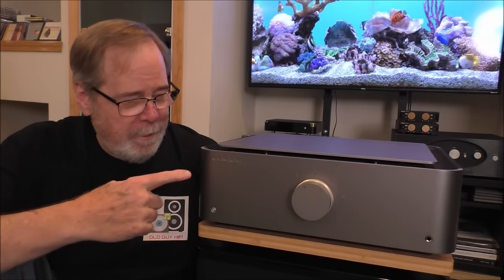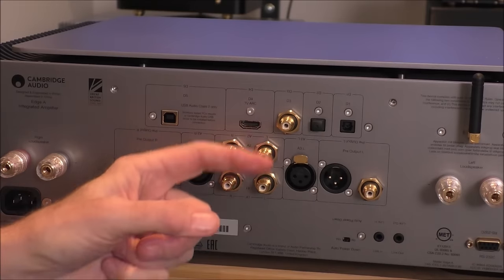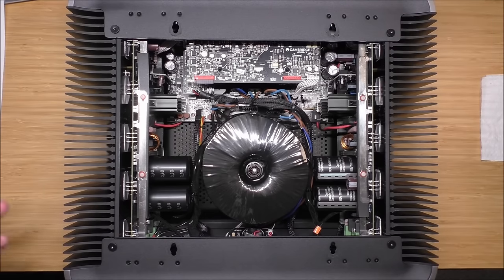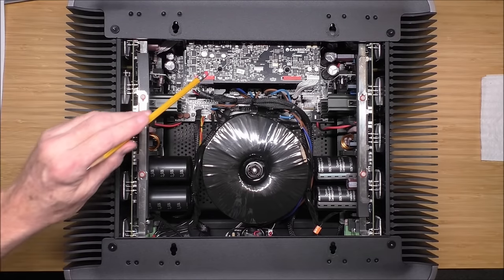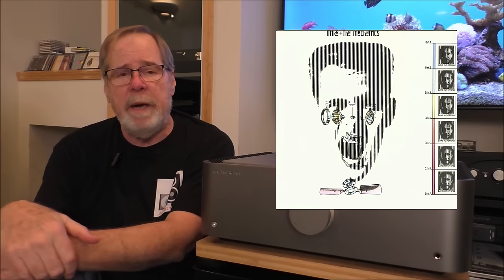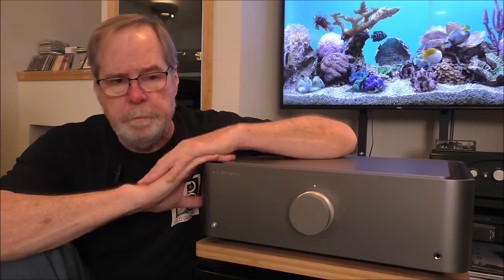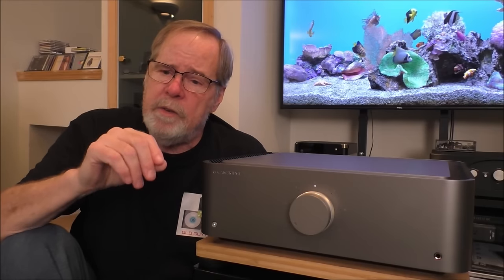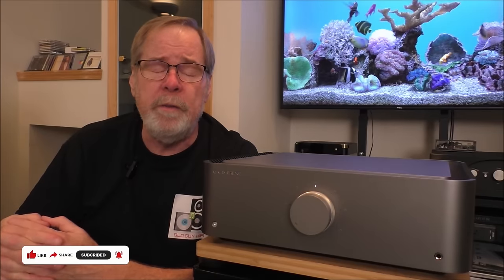Huge Horsepower! The Cambridge Edge A is powerful & refined. One of the best I have ever heard.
Built to celebrate Cambridge Audio's 50th Anniversary the Edge A Integrated amp is an extremely powerful and articulate amp. It can be delicate when needed or it can be a sledge hammer when required. It is an iron fist in a velvet glove. The Class "XA" circuit topology is an absolute marvel in sonic performance. Highly recommended.

If you wish to purchase any Cambridge Audio products, or any vinyl from Skylabs online store, please

• Christopher Hogwood The Academy of Ancient Music, "Albinoni: Concertos Op. 9 nos. 1-12

Please understand that all of my reviews are completely subjective. They are my opinion and not to be taken as criticism or as negative. I can only share my feelings and personal conclusions.

Current audio equipment list:

Amplifiers:
• Cambridge AXR-100 Receiver
• Cambridge EVO150
• Cambridge CXA81 MkII

• S.M.S.L SU-1 AK4493S Hi-Res DAC
• FiiO K9AKM Desktop Headphone Amp/DAC
• HIFIMAN EF400 Desktop R2R DAC W/Balanced Headphone Amplifier
• Douk Audio DAC-Q11

Speakers:
• Wharfedale Diamond 12.4 Speakers
• Elac Debut 2.0 F-62 Speakers
• Elac Debut Reference 62 (DBR62) speakers

Streamers:
• Cambridge MXN10
• WiiM Mini

Analog:
• Fluance RT-84 turntable
• Audio Technica AT540ML MM Cart
• Audio Technica AT-OC9XEN MC Cart
• Cambridge Audio Alva Duo Phono Preamp
• Schiit Lokius EQ.

Accessories:
• Android Tablet, 10.1 Inch Android 12 Tablet, 6GB RAM 64GB ROM
• All line level cables are from World’s Best Cable.  I primarily use Mogami 2964 Wire and Amphenol ACPL connectors
• I also use a remote-controlled line level switcher

My desktop gear:
• FiiO K11 R2R DAC/Headphone Amp
• Ayima A07 amp
• FLEXISPOT E6 Electric Height Adjustable Standing Desk 48"x24" Bamboo Top
• FLEXISPOT OC6 Big and Tall Mesh Ergonomic Office Chair

Headphones:
• Sennheiser Mass-Drop HD6XX headphones
• Sony MDR-V6 Headphones: (current version)
• FiiO FT1 Closed-Back Over-Ear Wired Hi-Fi Headphones
• HIFIMAN HE400SE Over-Ear Open-Back Planar Magnetic Headphones